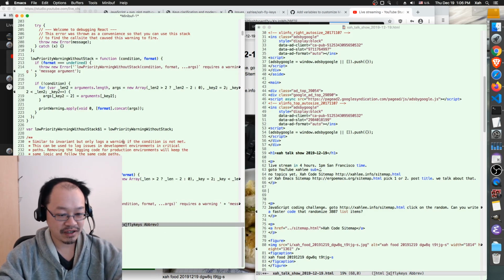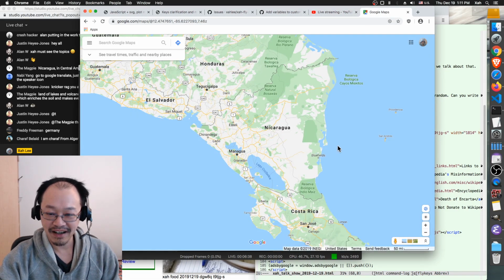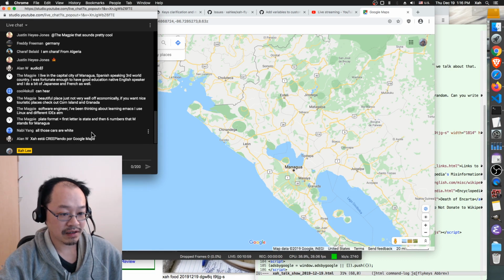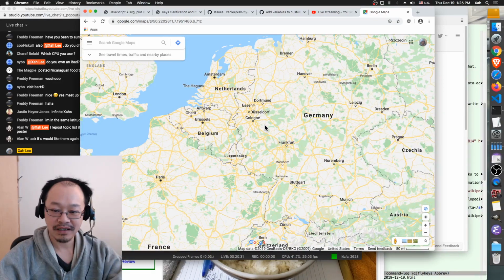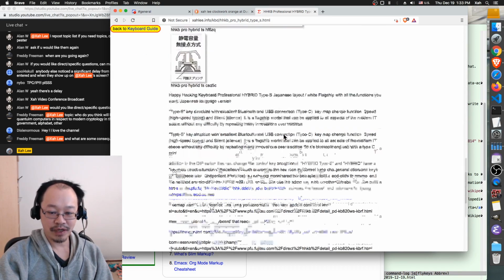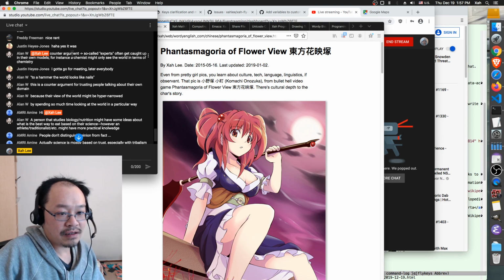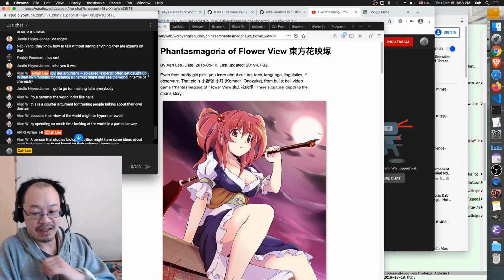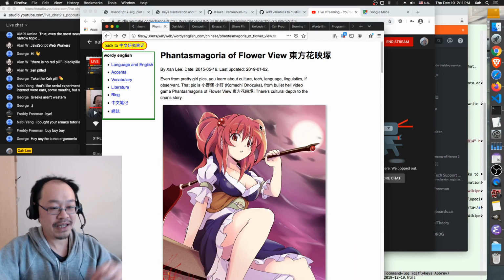Nicaragua. how to judge who to trust and what they know? You know nothing. reaper's scythe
topics talked:
• Nicaragua. capital Managua. Tourist spot Granada.
• A Clockwork Orange.
• list of topics vs sparks of conversation.
• Let's get a mini talk going, of different people here, of things each person know. “Know” here includes your life style, preferences, opinions, and programing or other academic subjects.
• You Know Nothing. Not a Thing.
• Discord. everything you posted in their database. same for twitter Facebook etc.
• Snowden, knows stuff about national security industry.
• How to judge who to trust and what they know
• “pet peeve”
• Vampires. what will happen if you live up to one thousand years.
• how to manage infomation for society so we have truth, trust worthy info, not conspiray theory or other batshit?